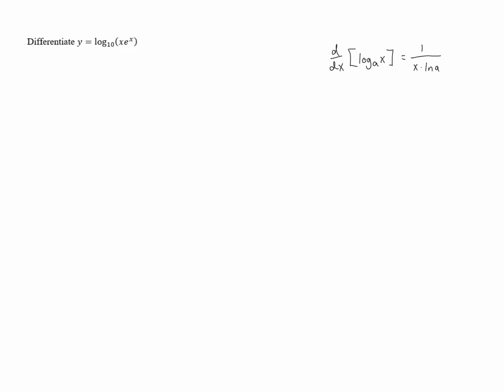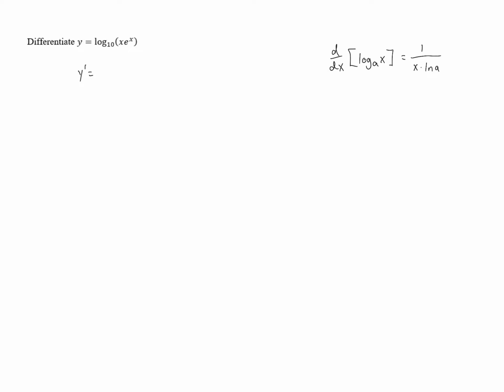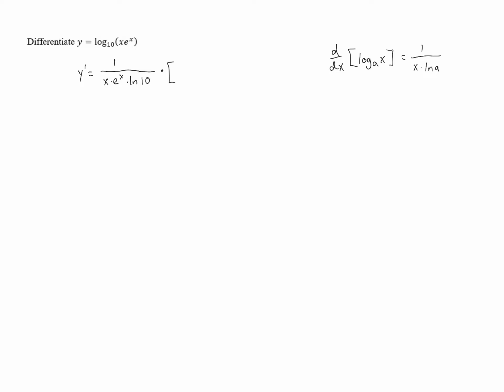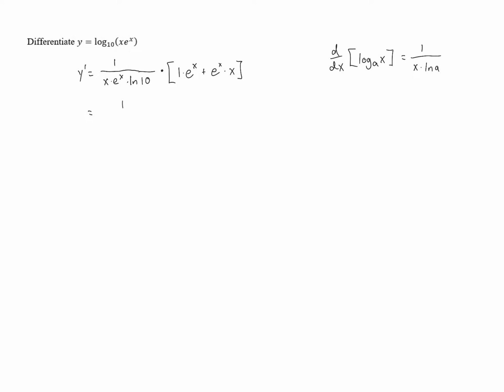Derivatives of Logarithmic Functions - Problem 5